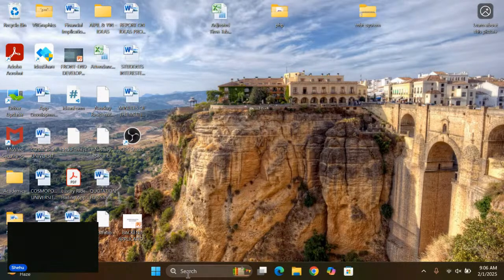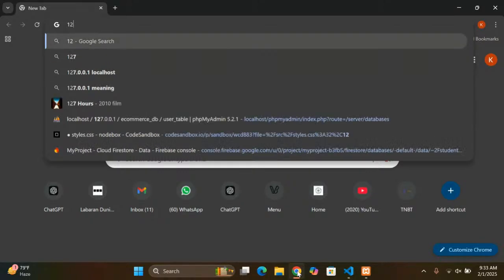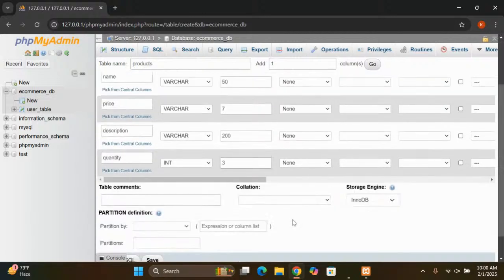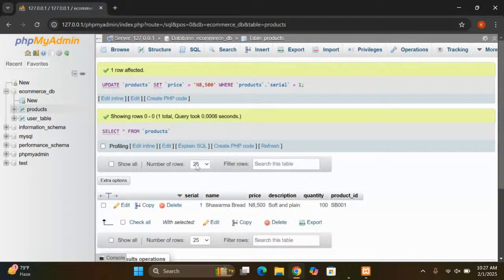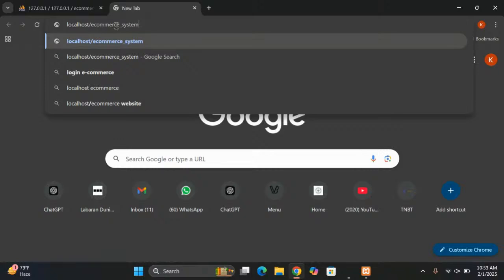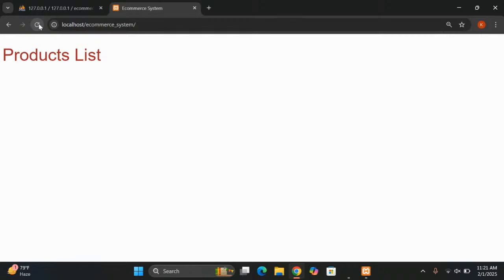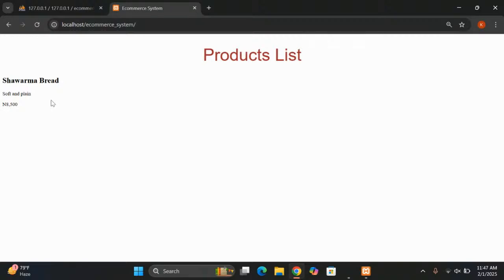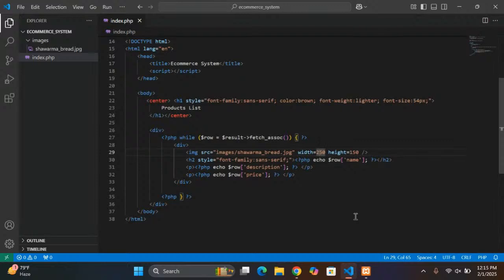SOFTWARE DEVELOPMENT & ENGINEERING (practical 3)